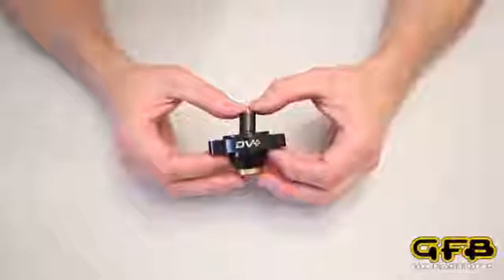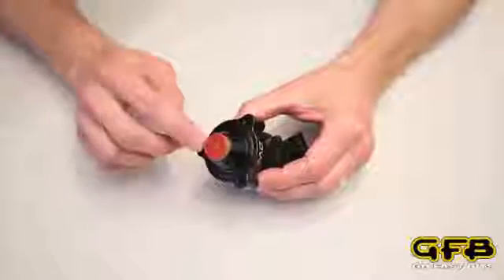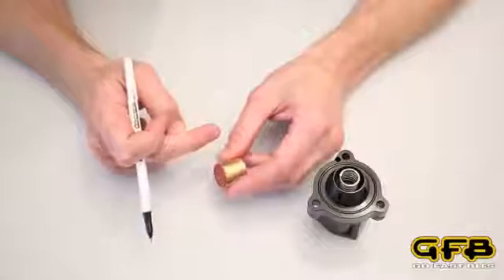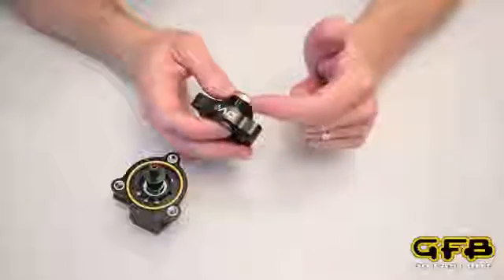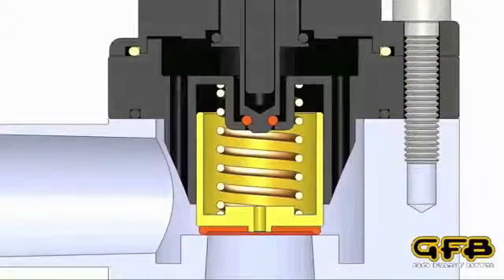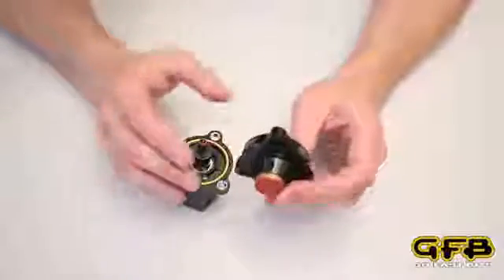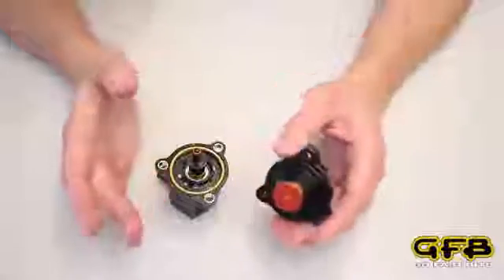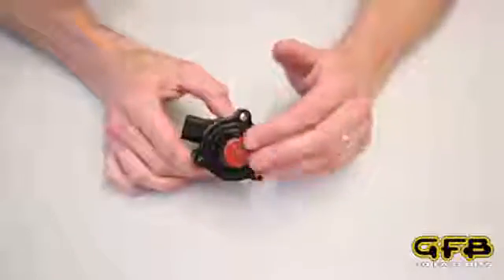How GFB DV Works?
This video displays how the DV+ technology by GFB works and how it can affect the functioning of your vehicle. Shop for a wide range of GFB products at Sparesbox

Video Copyright of GFB